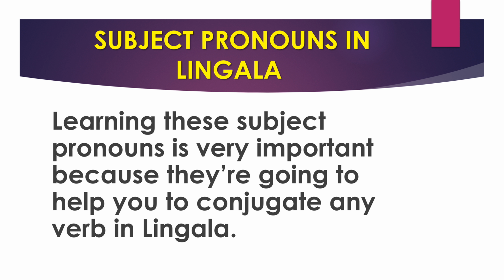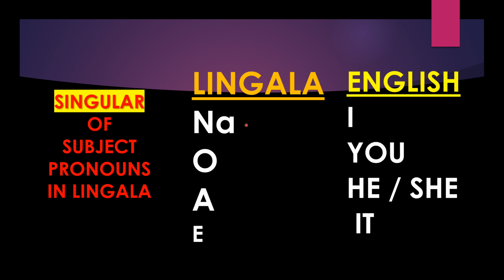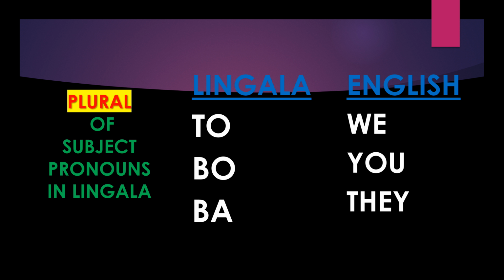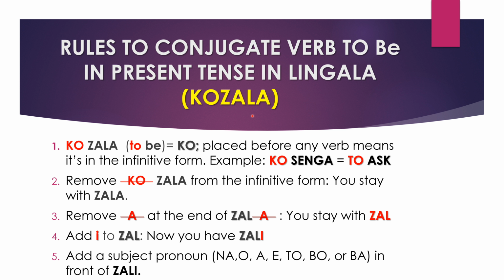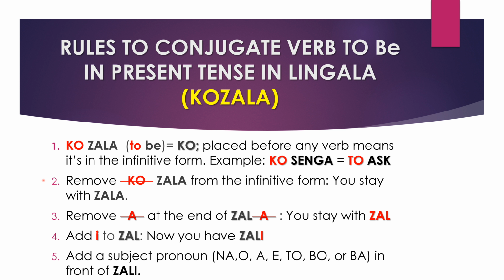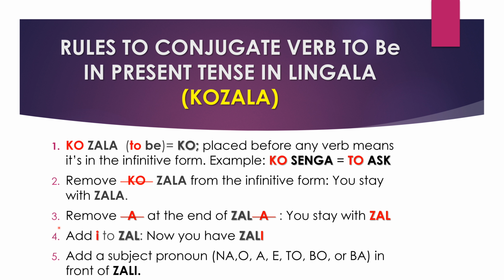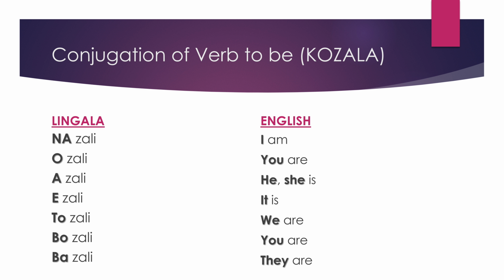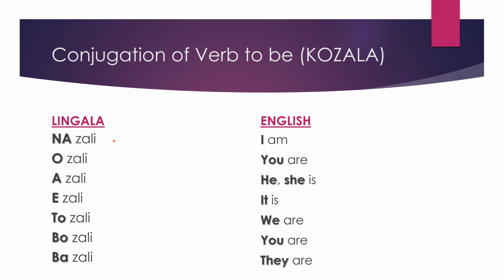Learn SUBJECT PRONOUNS & Verb TO BE in LINGALA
In this lesson, we're teaching you the SUBJECT PRONOUNS and how important they are to helping you conjugate any verb in Lingala.